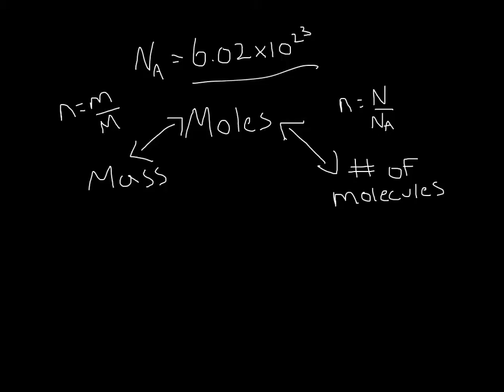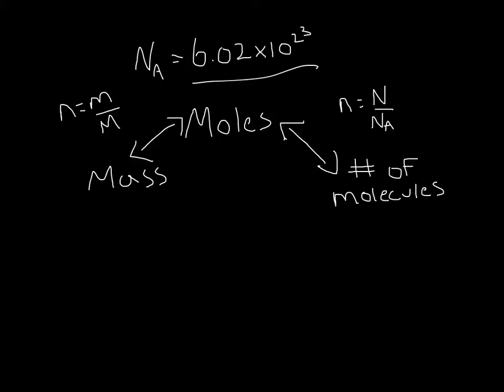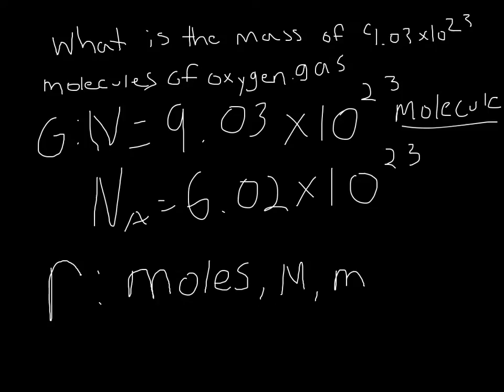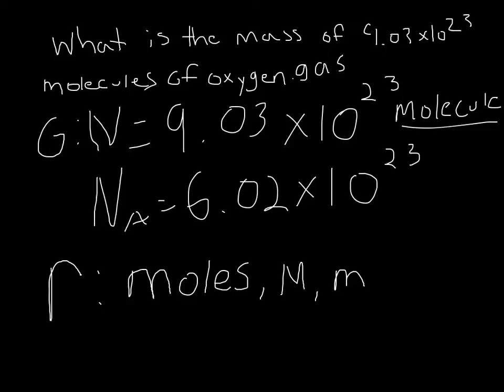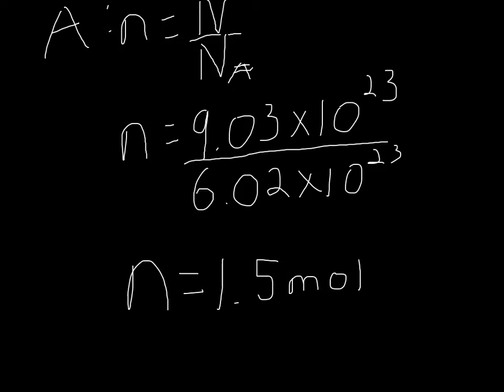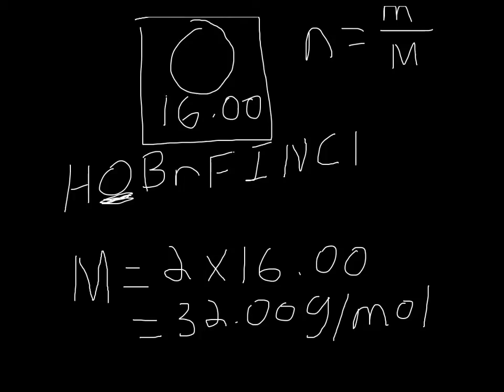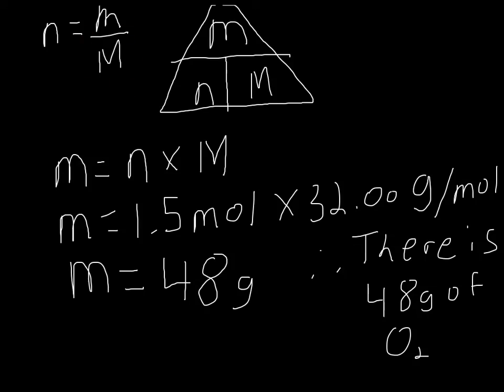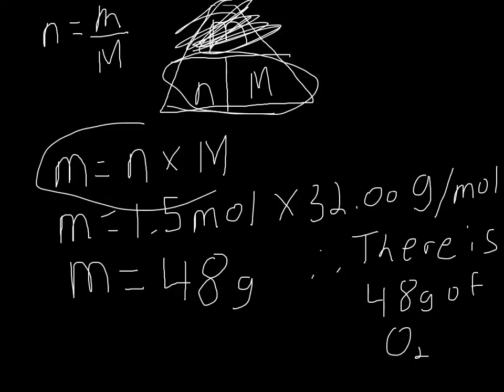Converting from particles to mass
By Zach and Alex